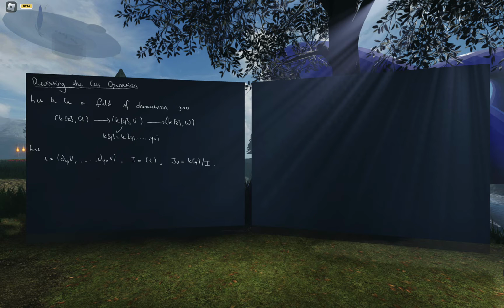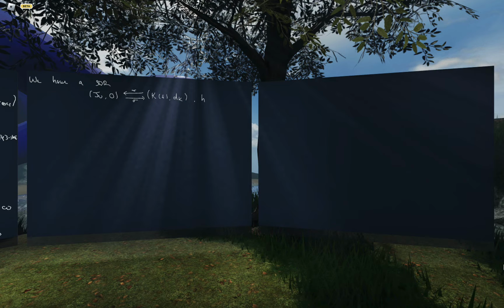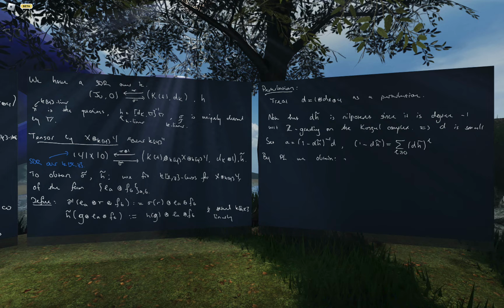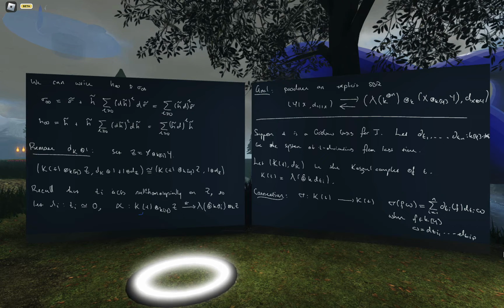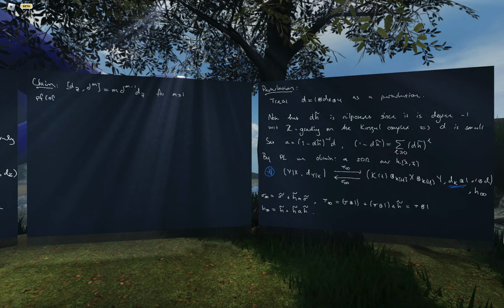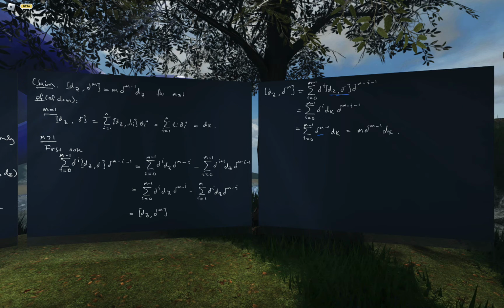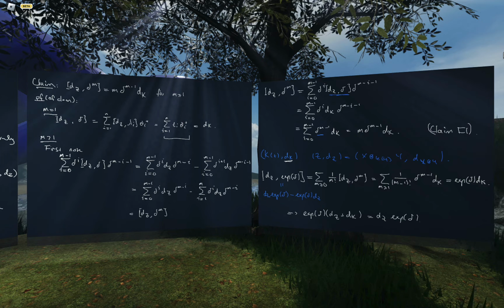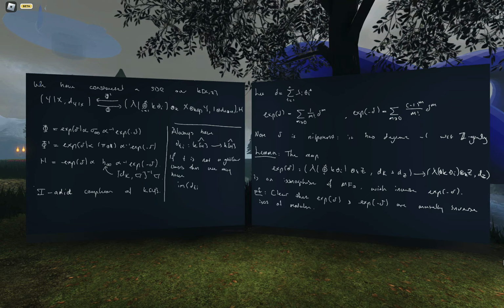Landau-Ginzburg - Seminar 14 - Revisiting the cut operation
This seminar series is about the bicategory of Landau-Ginzburg models LG, hypersurface singularities and matrix factorisations. Combining many of the previous seminars, Rohan constructs the cut operation with explicit homotopy equivalences (needed to get the explicit form of the Clifford operators).